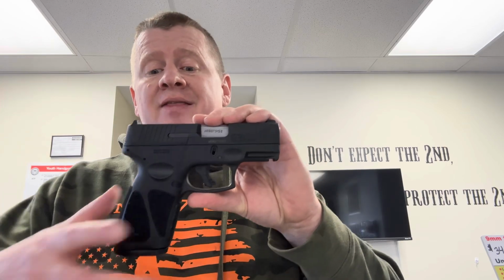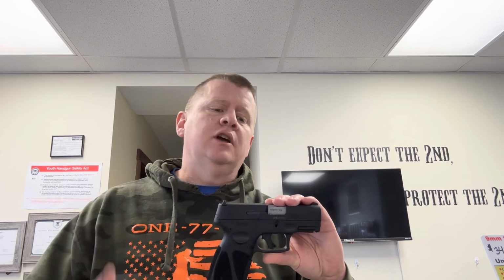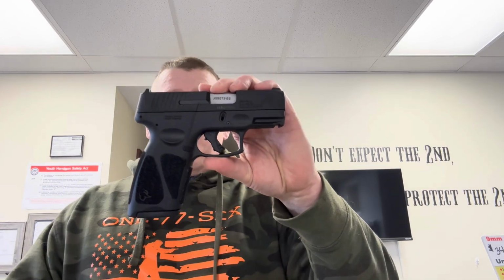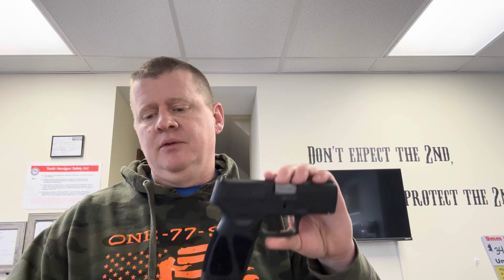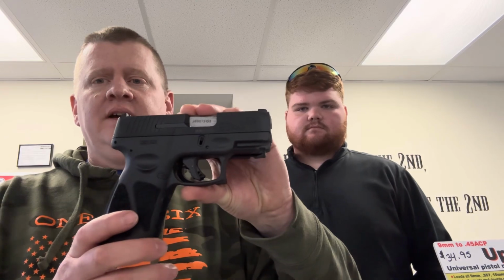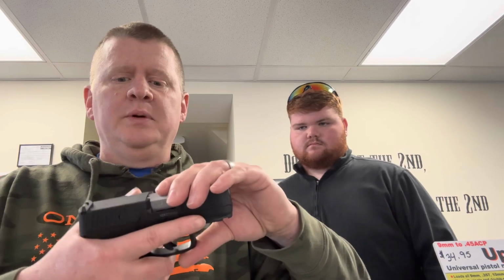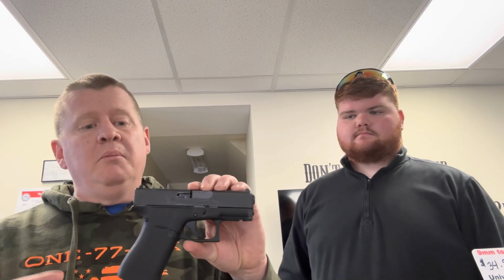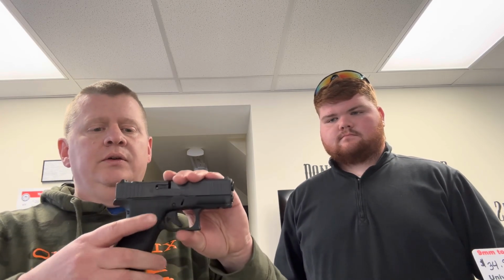Taurus G3X Review / Glock 43X Comparison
Straight Outta Box